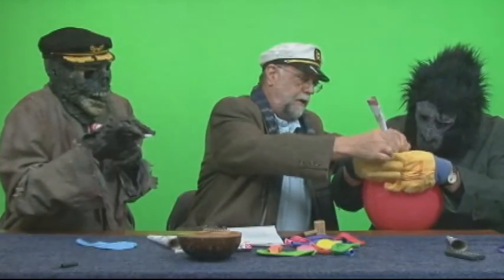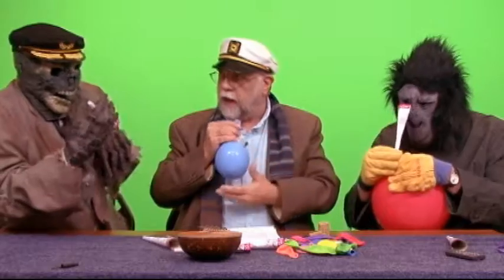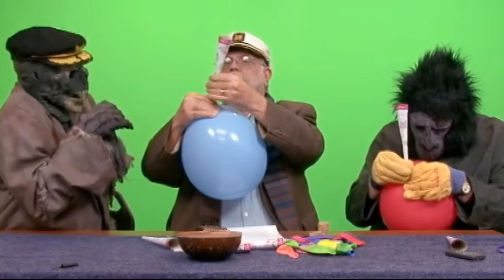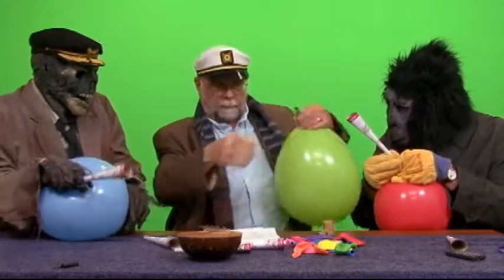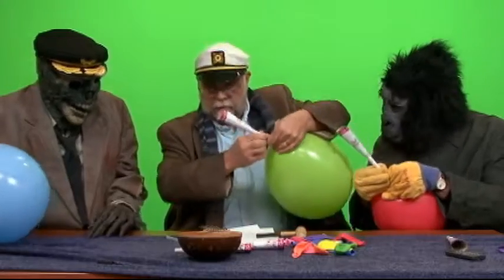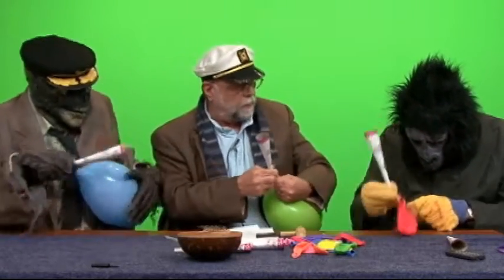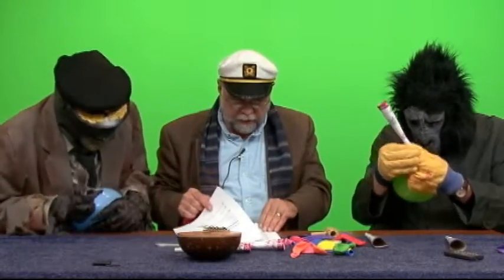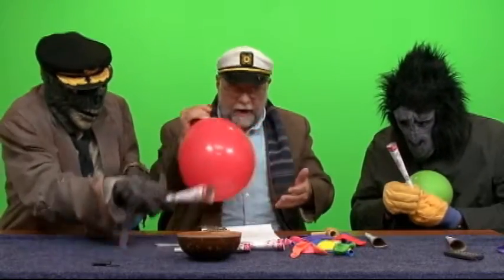Creature from the Haunted Sea